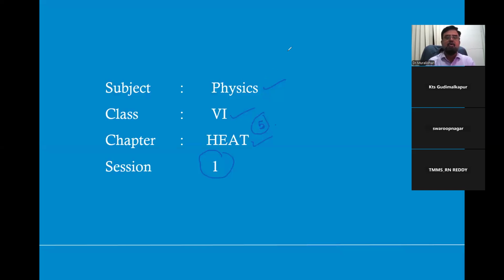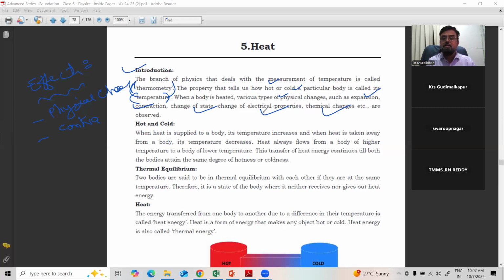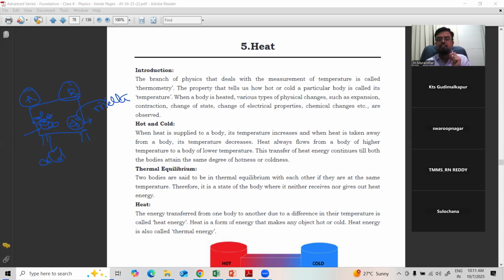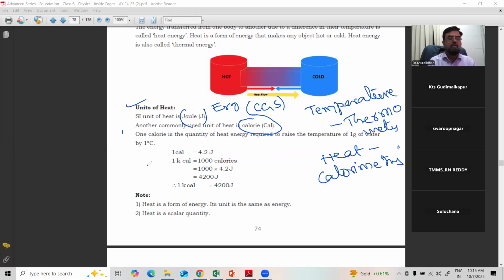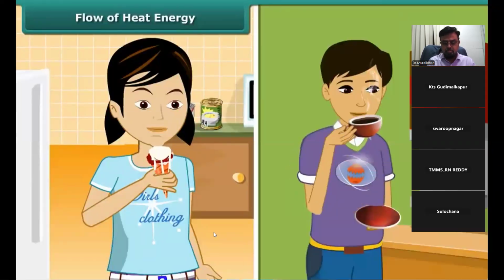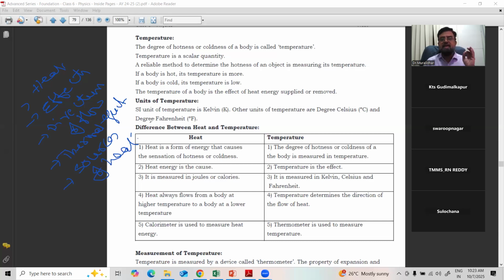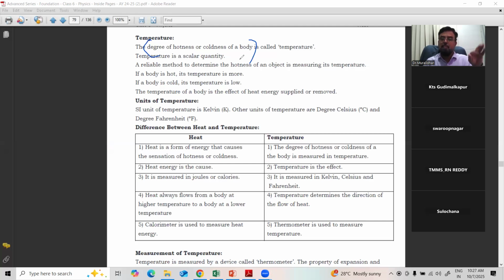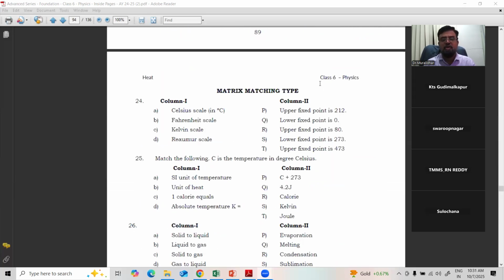CLASS VI HEAT 1